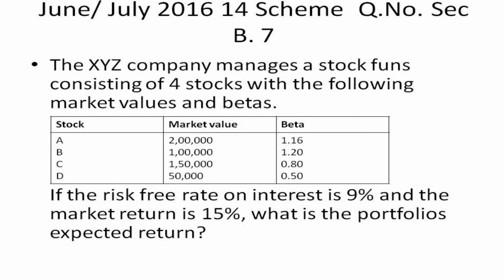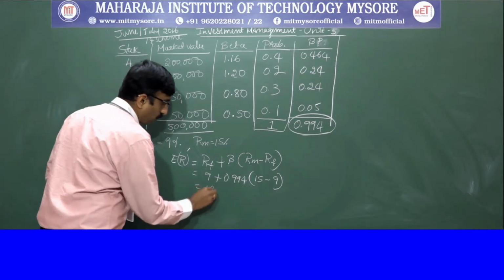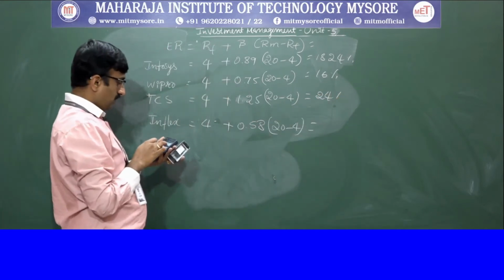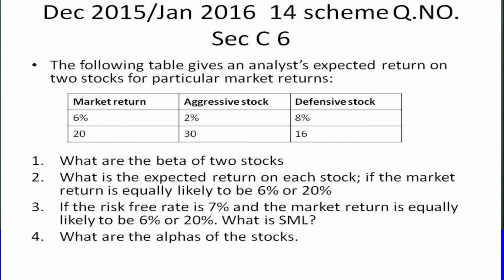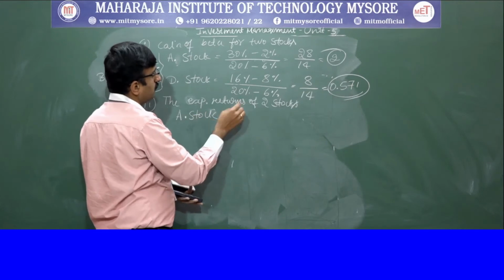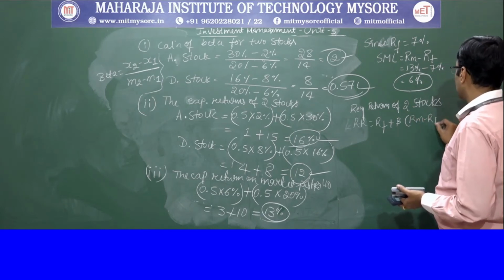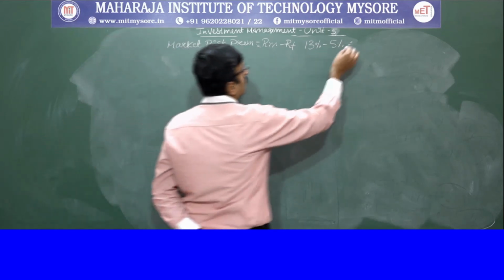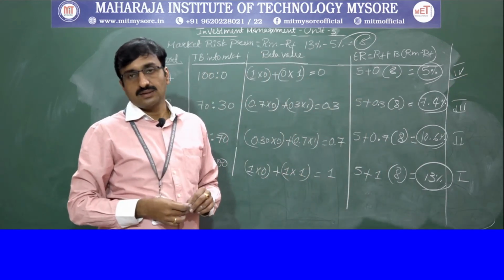Modern Portfolio Theory | U 5 | S 5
VTU Question Paper Problems Beta and other related concept